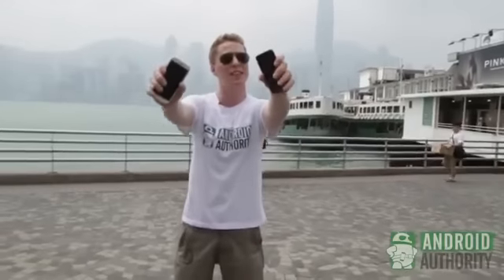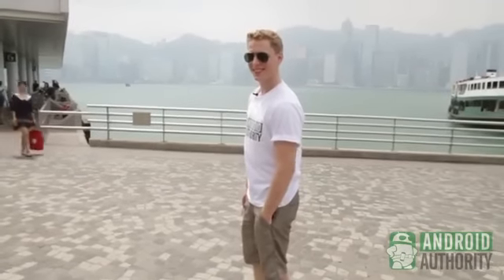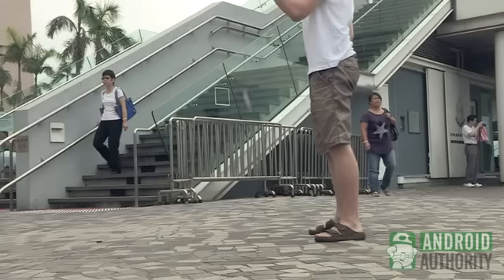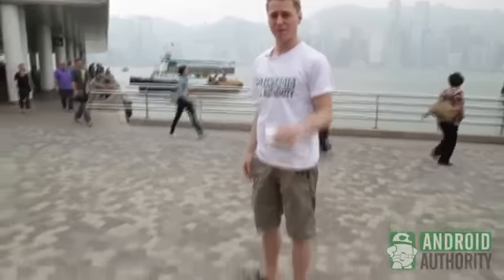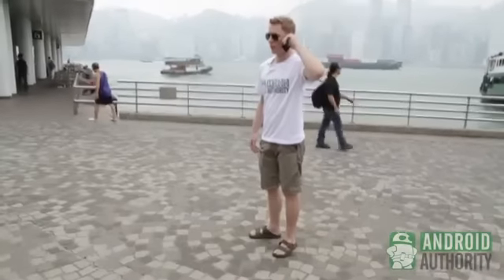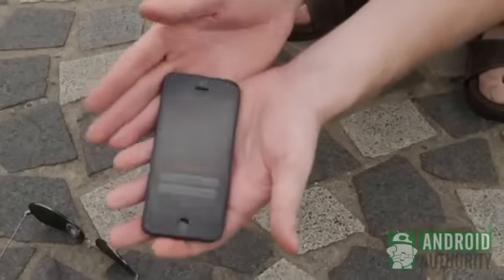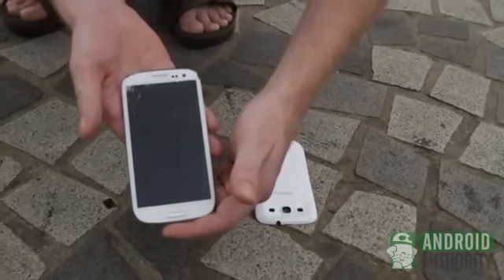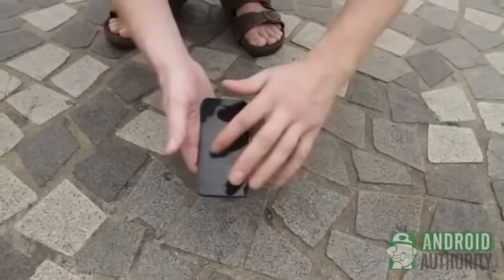iPhone 5 vs Samsung Galaxy S3 Drop Test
iPhone 5 vs Samsung Galaxy S3 Drop Test, on location from Hong Kong! We wanted to make this a realistic as possible, and offer a detailed, slow motion perspective on the iPhone 5 and Samsung Galaxy S3 dropping! Check it out - you will be surprised!